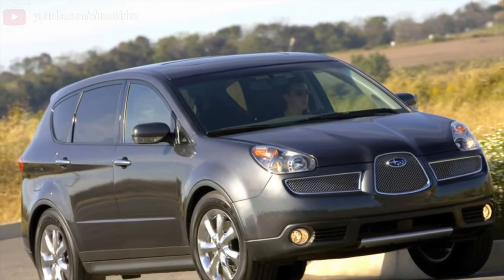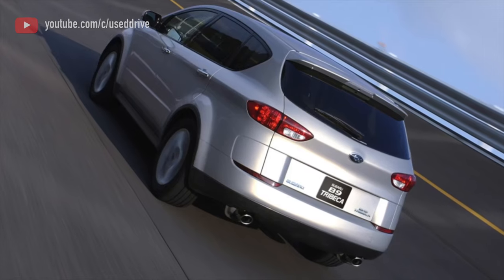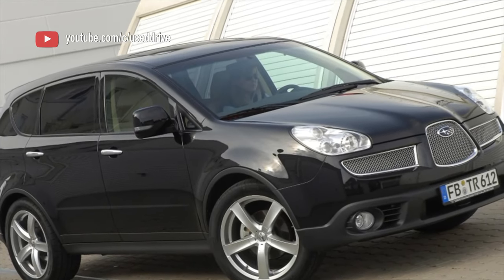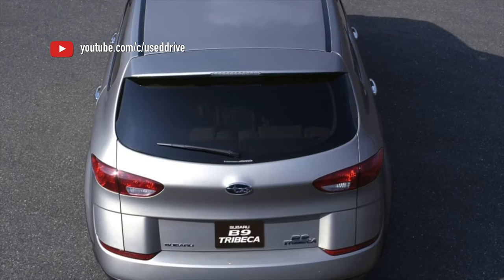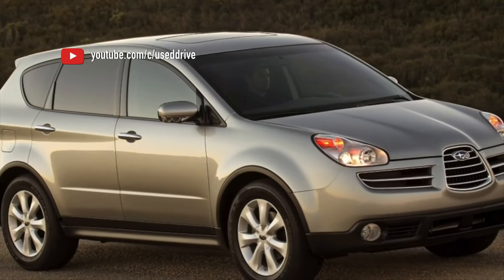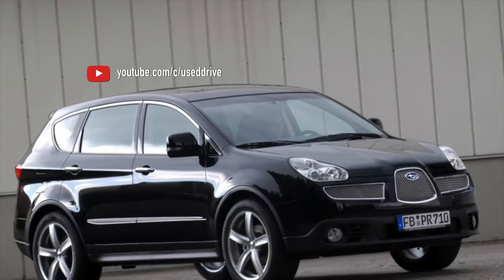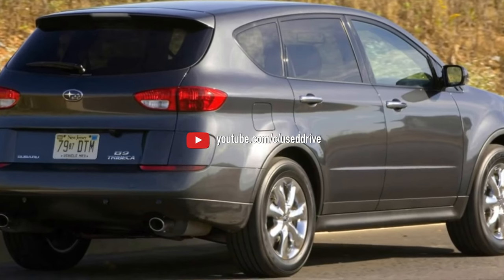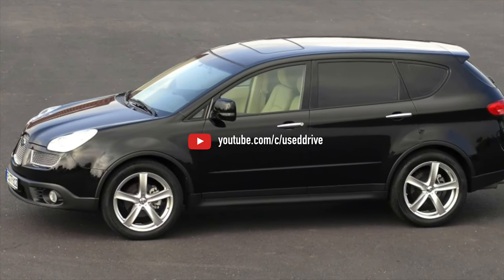What are the most common problems with a used Subaru Tribeca 2?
Used Subaru Tribeca 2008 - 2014 review.
What should I look for in a used Subaru Tribeca II?